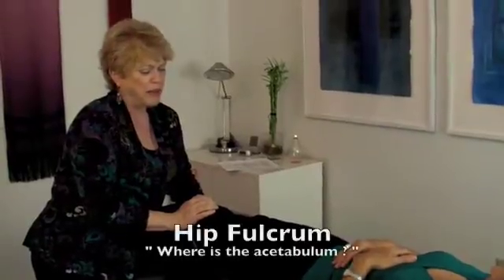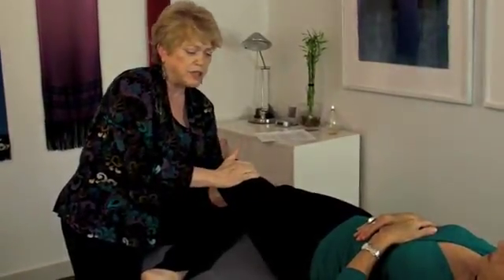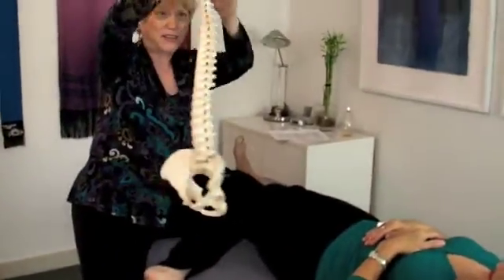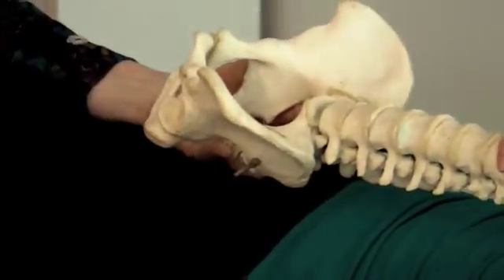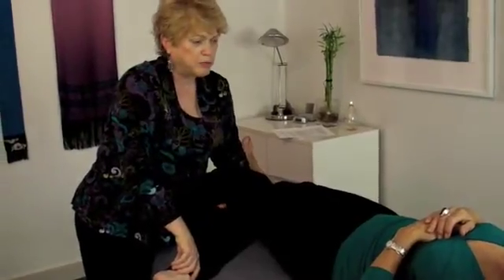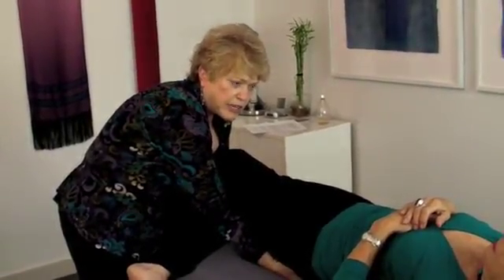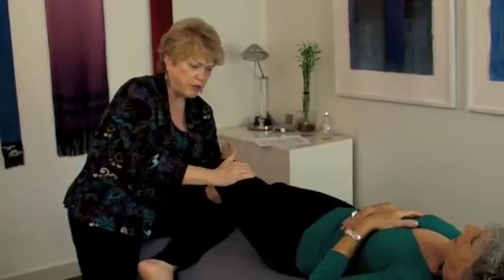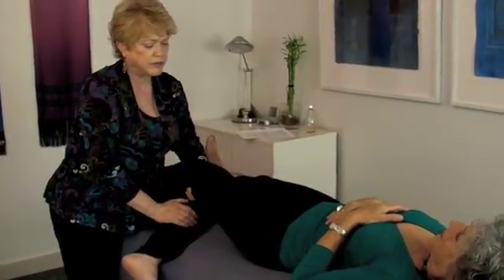ZB Mentor 5—Hip and Where is the Acetabulum?